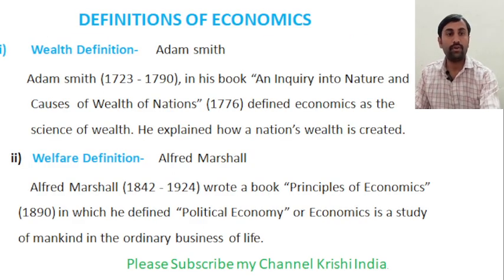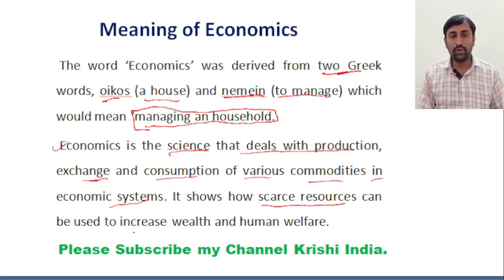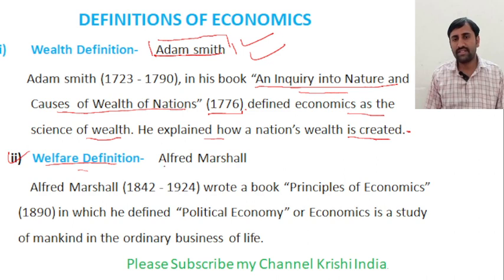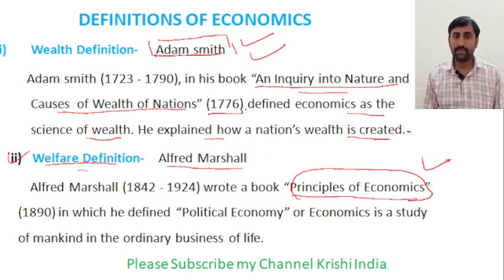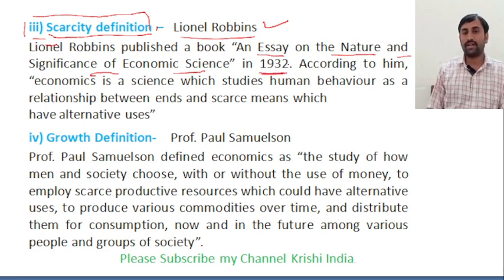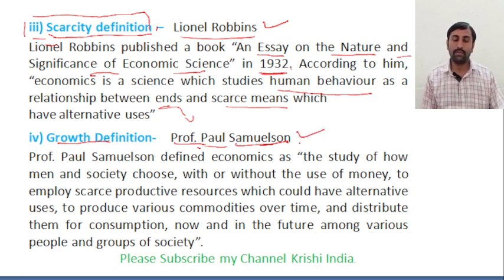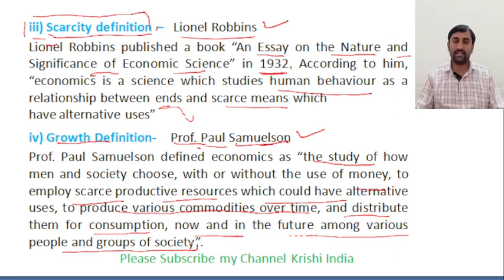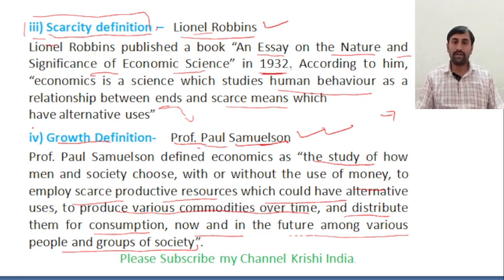Meaning and Definition of Economics | Lecture 01| Agri. Economics | Bsc.Ag II sem/ Year.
This video is helpful for Bsc. Agriculture students.
In this video, We will describe the meaning and definition of economics.
What is economics?
welfare definition
What is economics ?? अर्थशाश्त्र क्या है ?
scarcity definition
modern definition
krishi India
dr. rahul ojha